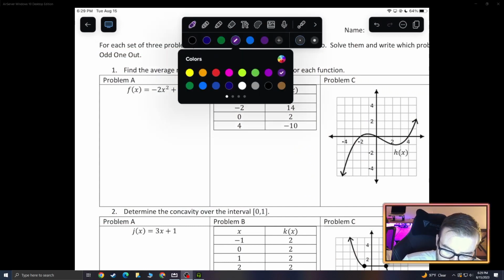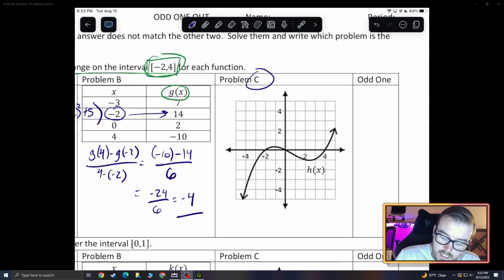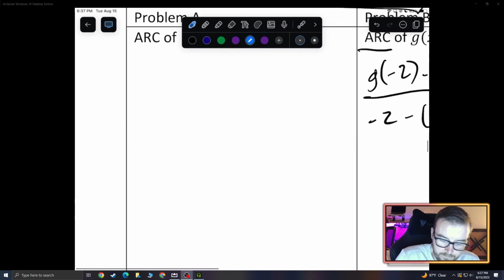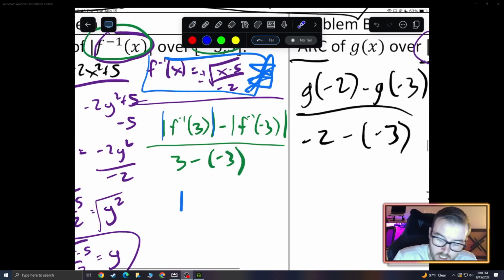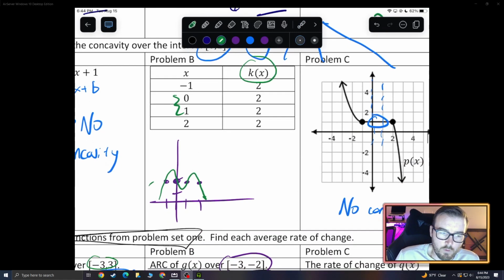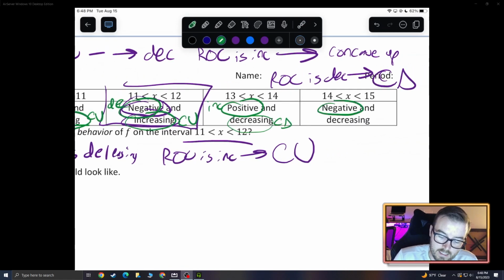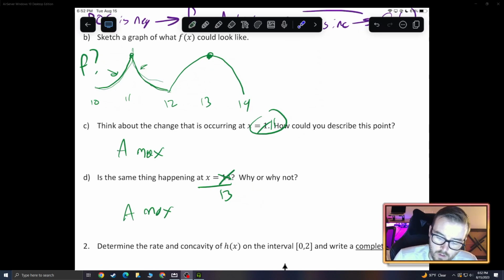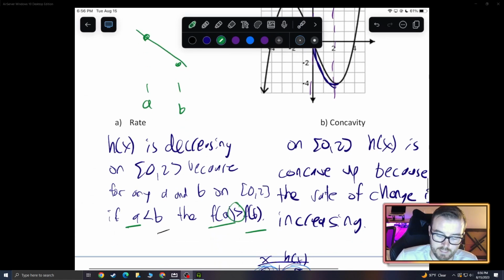Average Rate of Change - AP Precalculus